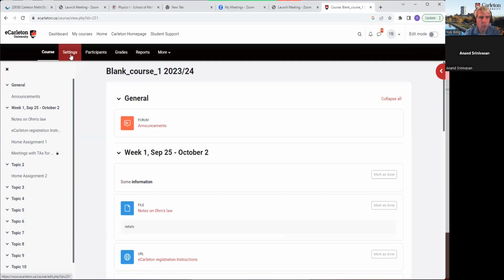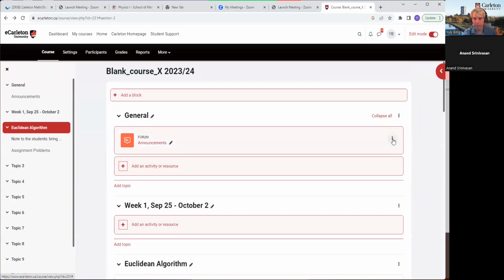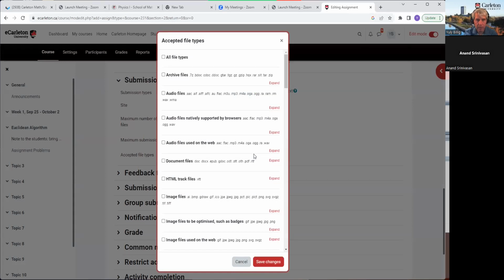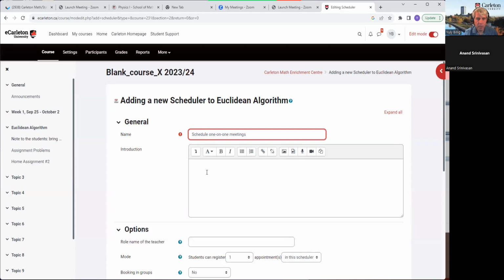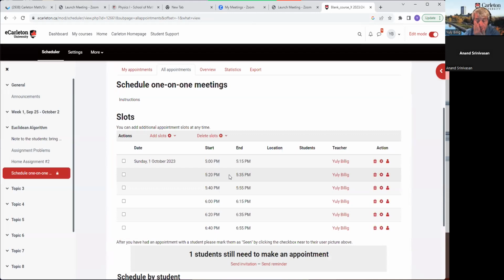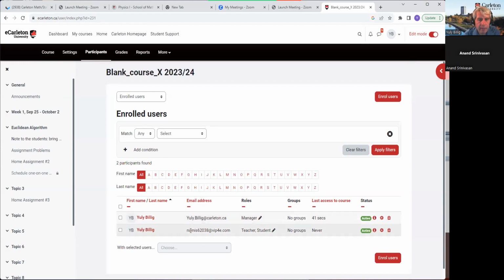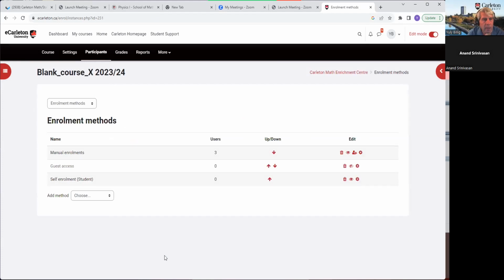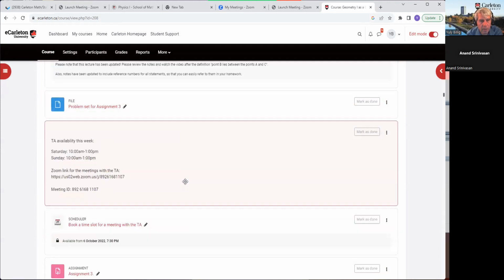eCarleton Review 2023